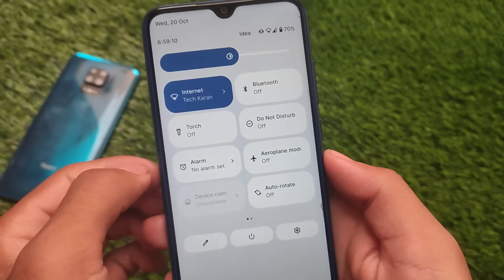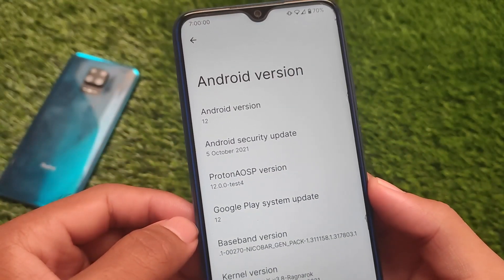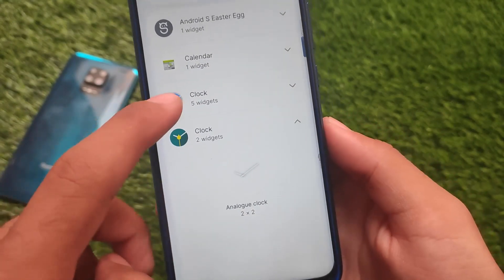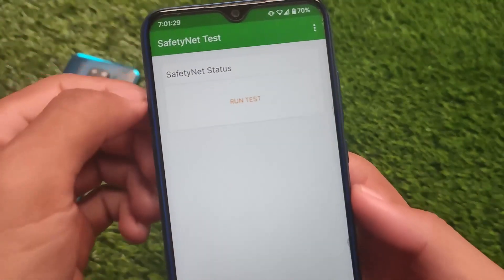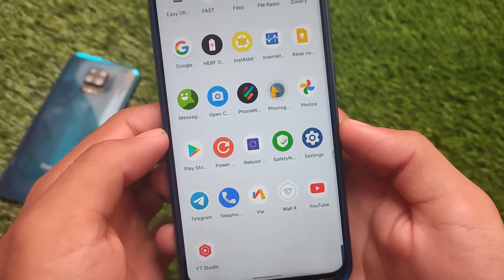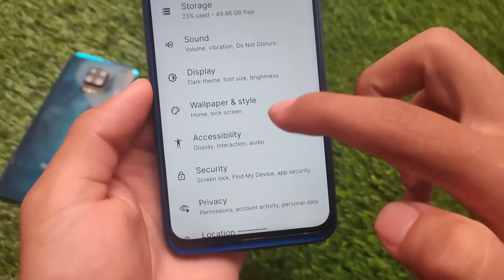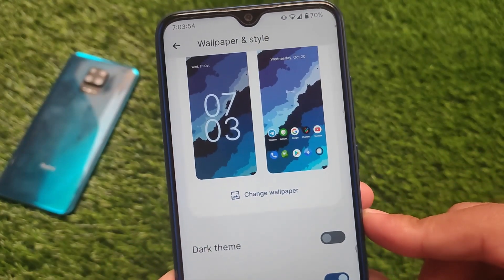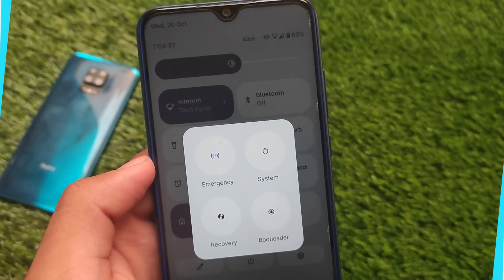Android 12 Custom ROM - Redmi Note 8 | Proton AOSP is here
Hey guys, What's Up? Everything good I Hope. In this Video, I'm gonna show you " Android 12 Custom ROM - Redmi Note 8 | Proton AOSP is here " . Make Sure to watch this video till the end to understand everything.